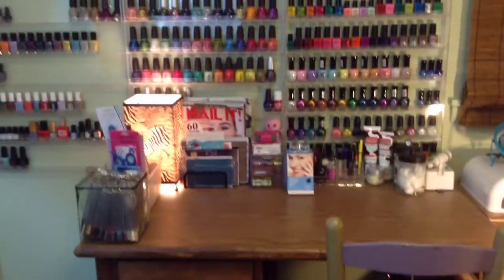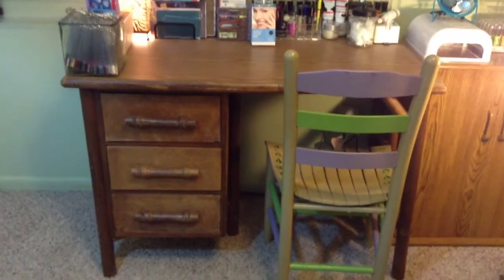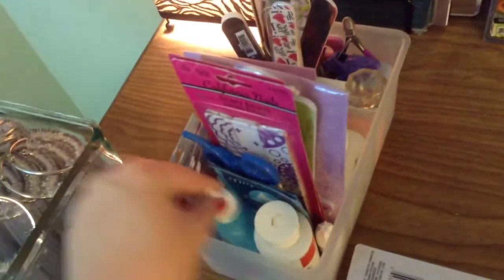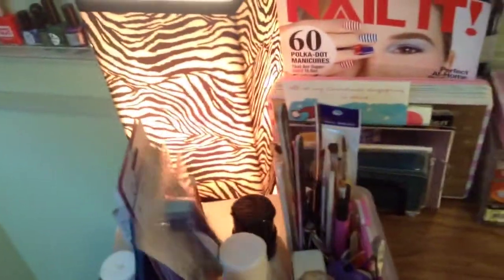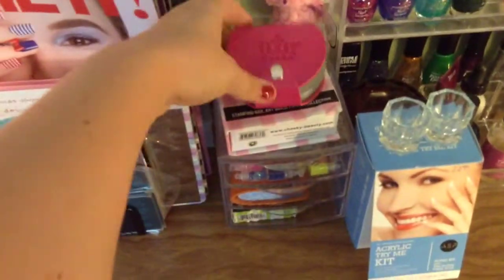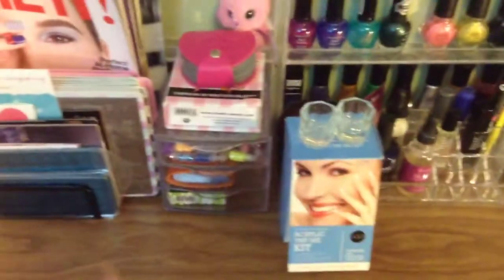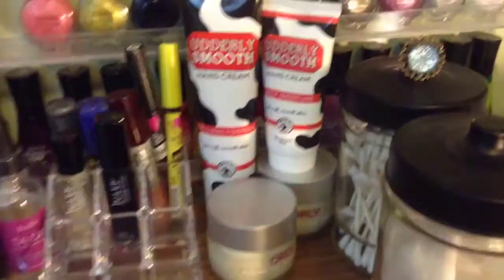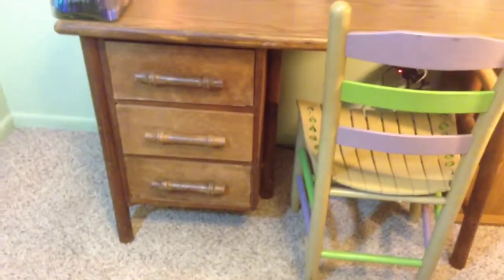Nail Art Desk TOUR: Part I (Highly Requested!!!)